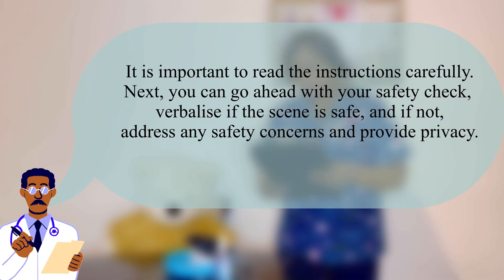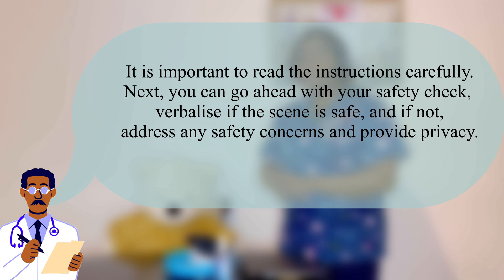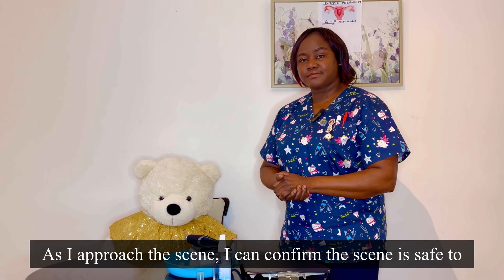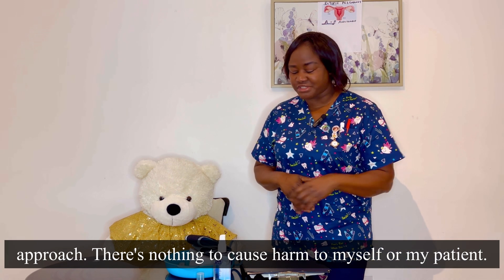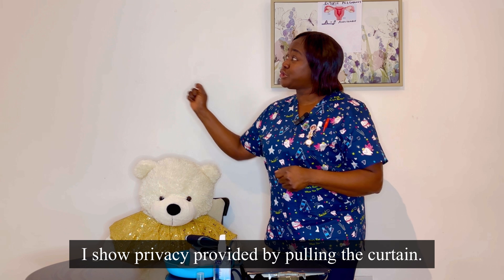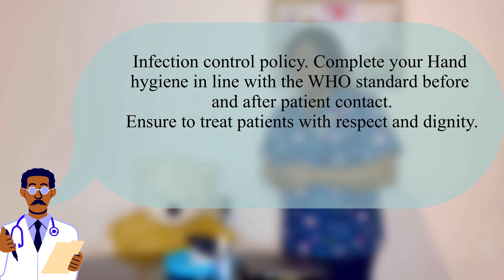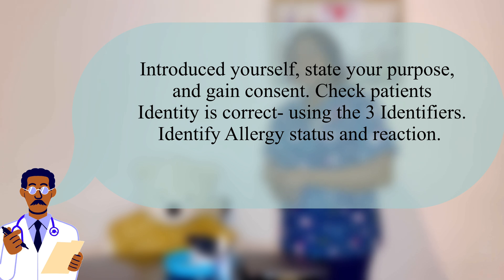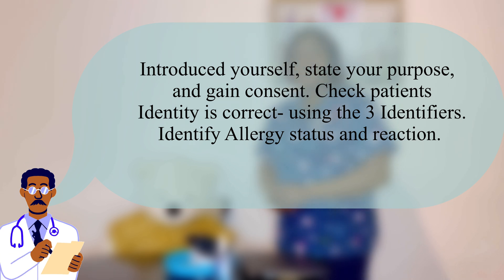OSCE (NMC) A - E-Assessment (Ectopic Pregnancy)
This video is a simple guide to success in carrying out holistic A-E Assessments in your NMC OSCE station.
The allotted time is 20 minutes